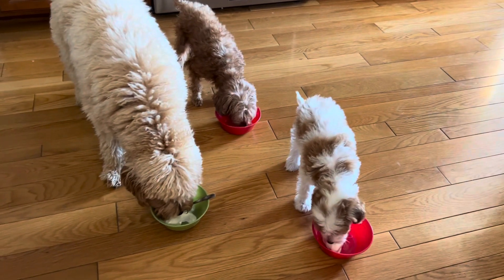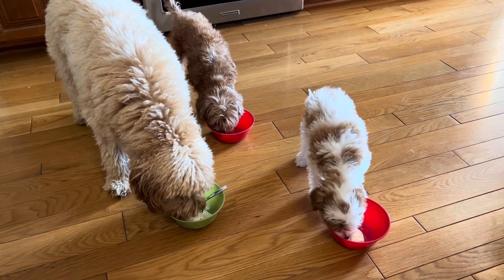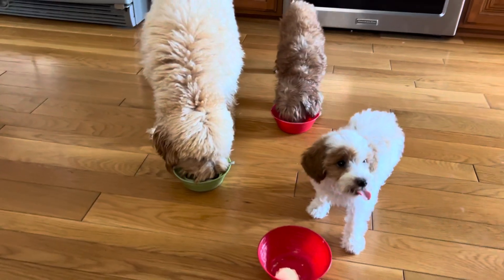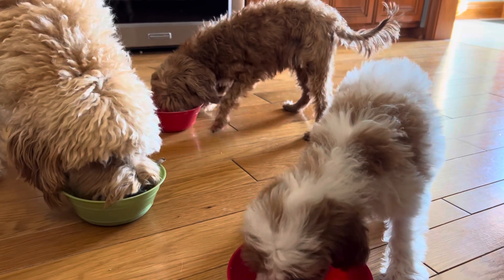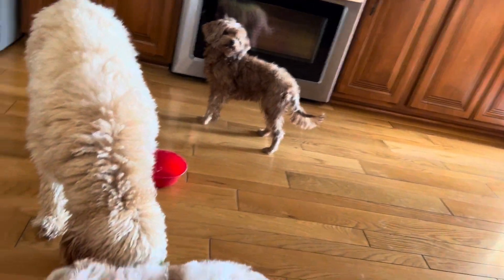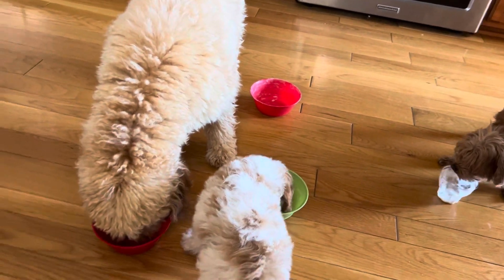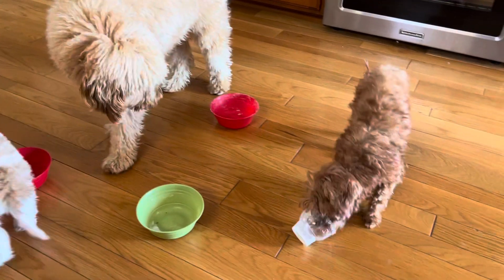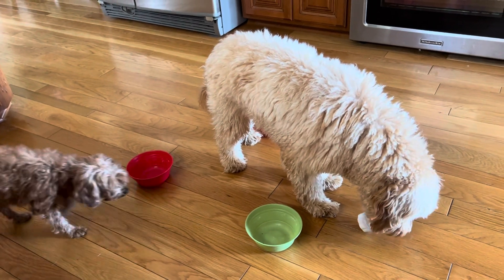Our Goldendoodles enjoying a DQ Pup Cup, safe for dogs to eat.